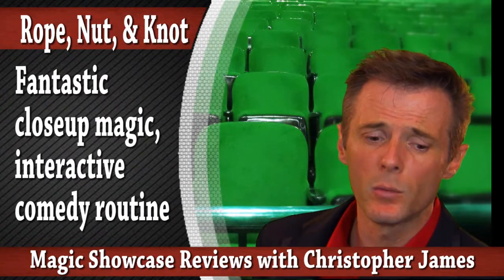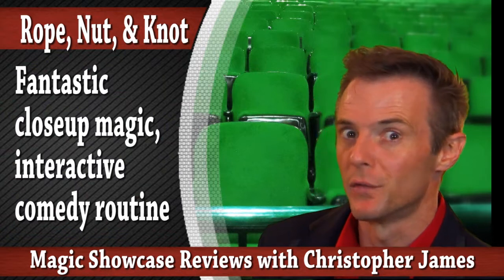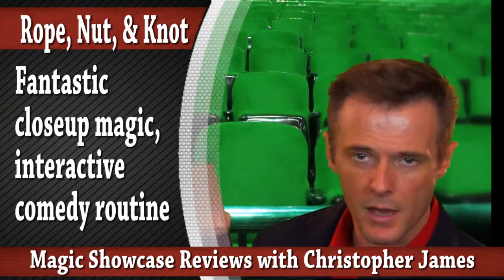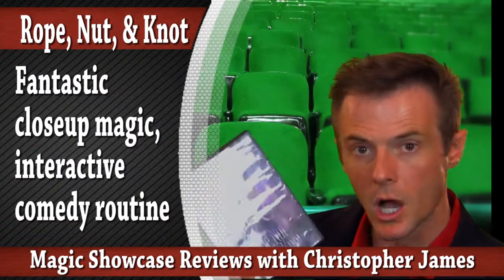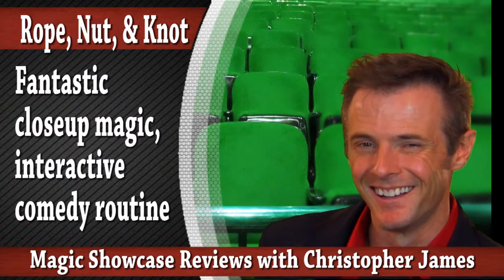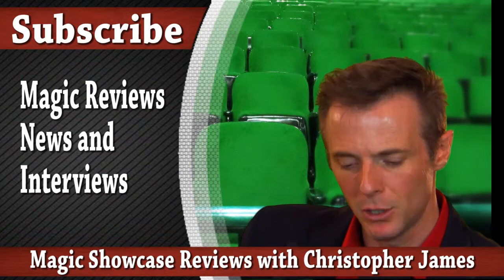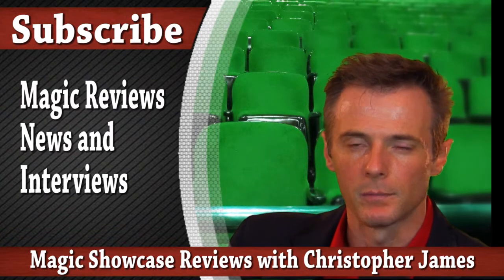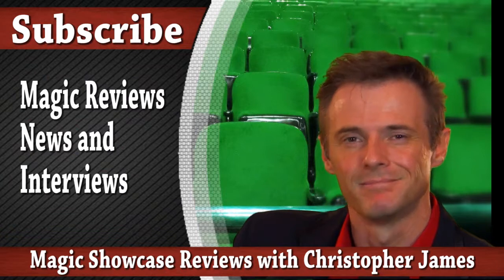Magic Showcase #105 Rope Nut Knot Magic Trick Review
Fair and accurate reviews based upon actual experience.  As a professional entertainer I found it difficult to find reliable reviews or opinions about new effect, equipment, or supplies that were not heavily influenced by resellers. So, I decided to do my own reviews to help out those that perform professionally.

I will NOT post exposure or spam.  All comments are monitored.

About Christopher James:  Christopher performs twice daily, six days a week, in Branson Missouri.  Two months a year, he performs for major cruise lines as a headlining comedy act.  He has twice been named Branson's entertainer of the Year, Emcee of the Year, APCA People's choice performer of the year, College Entertainment Magazine's top 5 college comedy act, MAES Magician of the year, MAES comedy act of the year, MAES stage act of the year, and MAES most original act of the year.